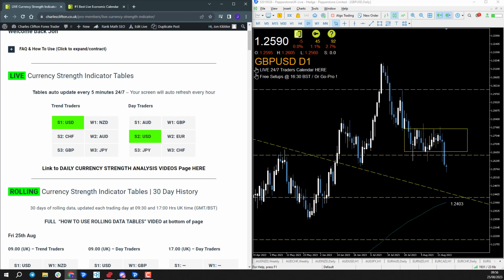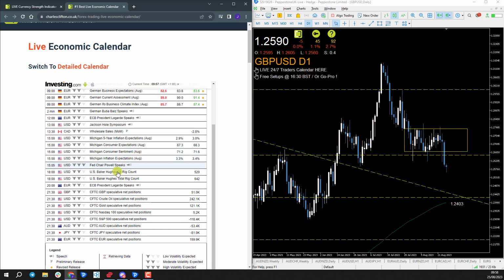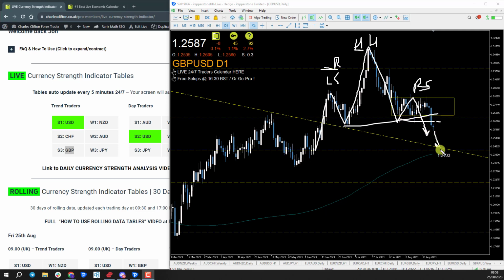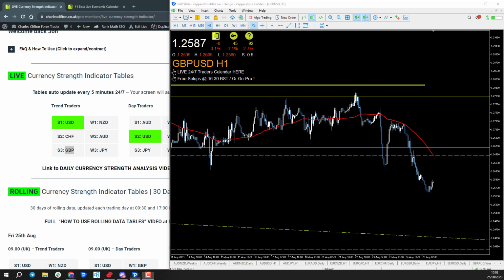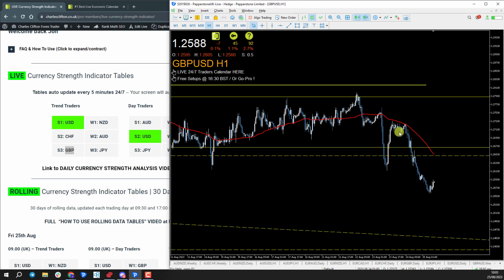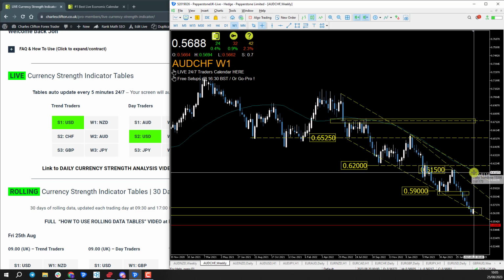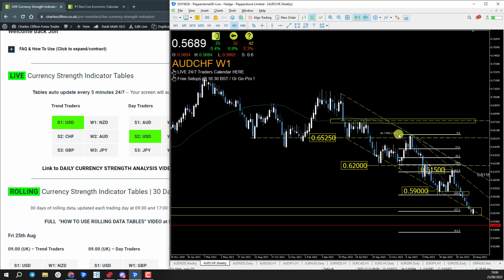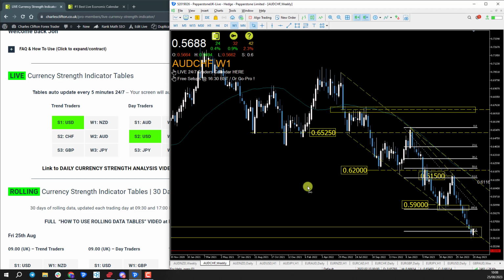USD In Focus With Key Events On The Horizon